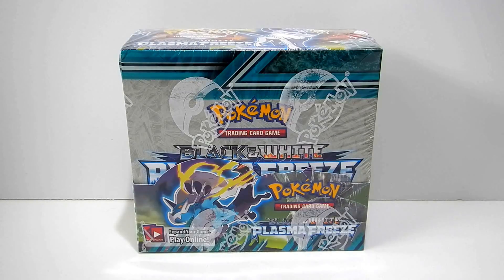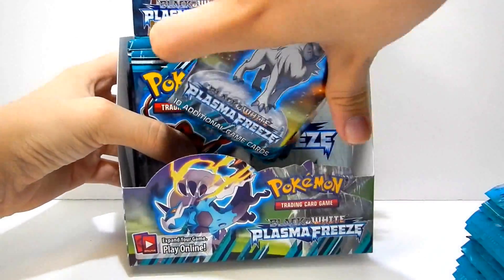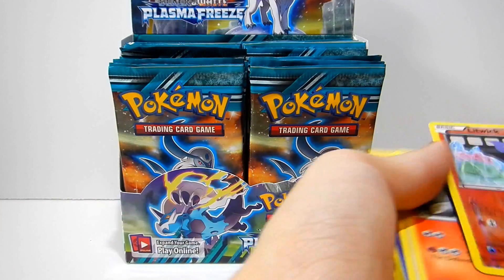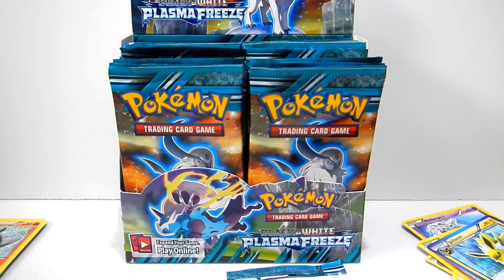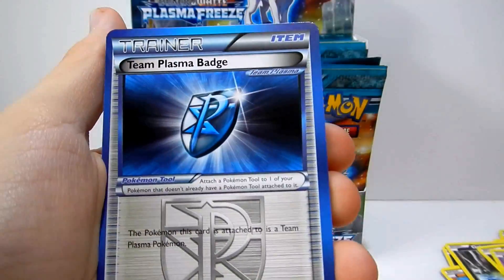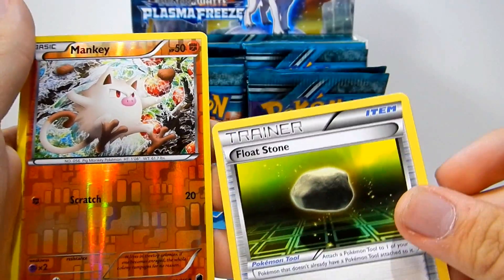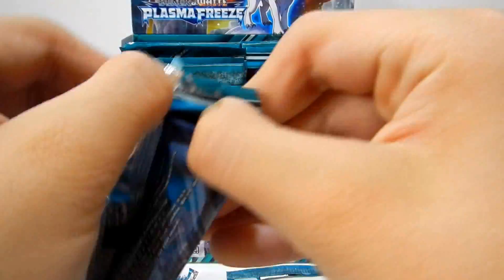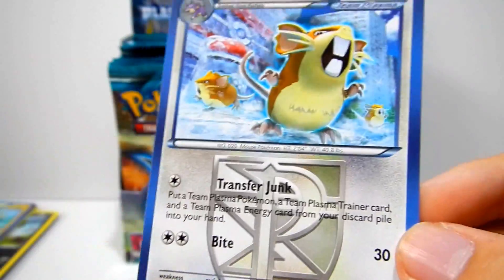Pokemon plasma freeze booster box opening part 1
Pokemon plasma freeze booster box opening also comment if you wanna win the 5 free codes